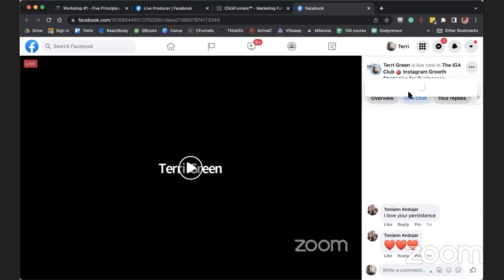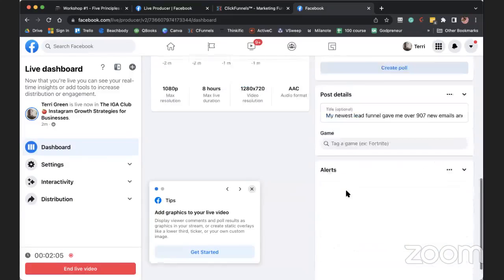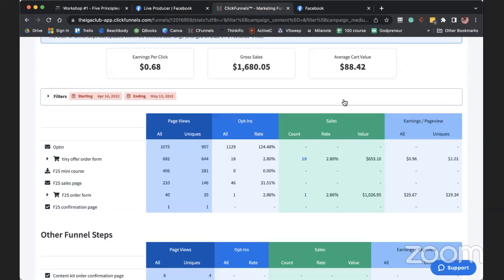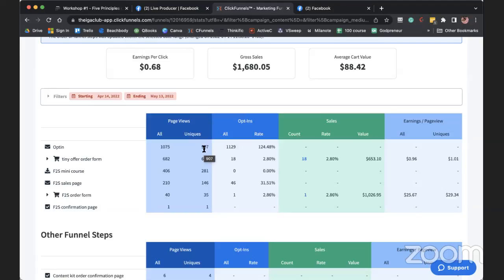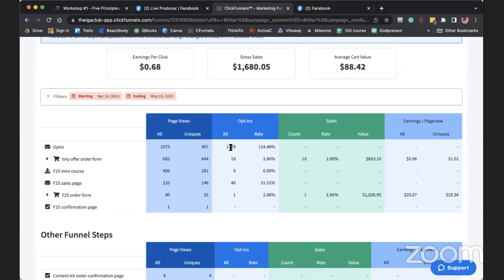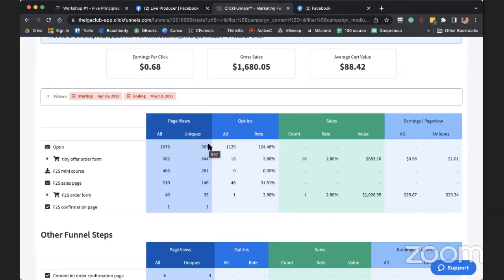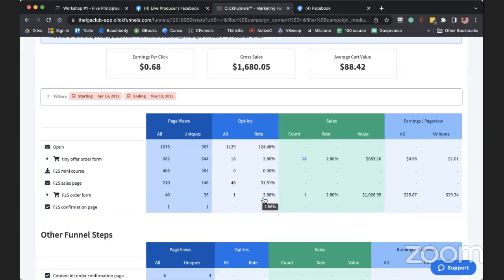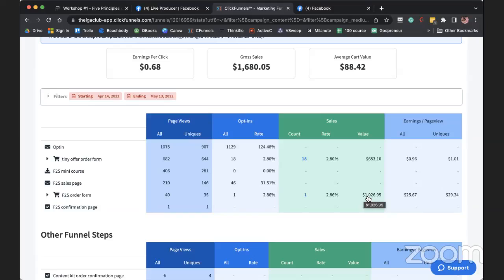Cold Lead To Hot Customer In 24 Hours Or Less!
My newest lead funnel gave me over 907 new emails and immediately paid me $653.10!

🤑F2S: Viral Content Course // In 90 minutes you’ll have my complete strategy that will help you create months’ worth of content that turns your followers into paying customers.

Want to turn your FOLLOWERS into PAYING customers & hit a $10k month on autopilot?

I’m gifting my free mini course that walks you through this step by step!